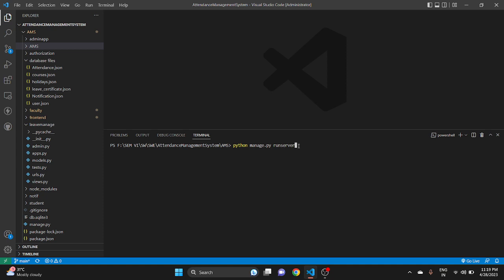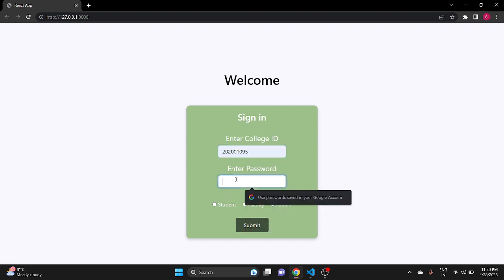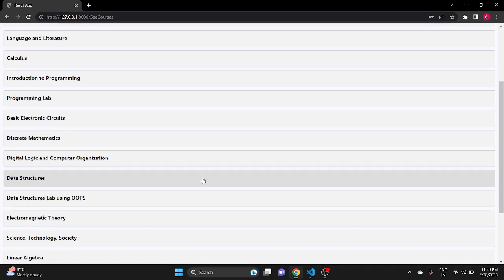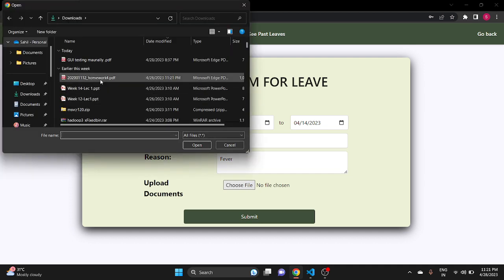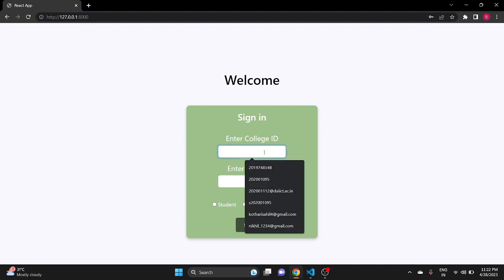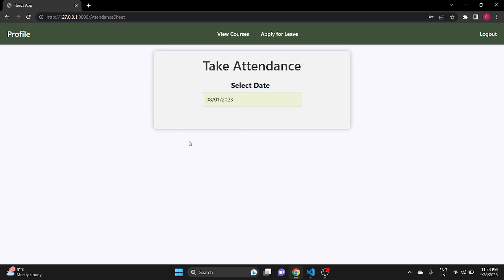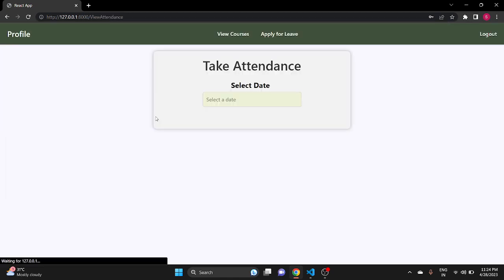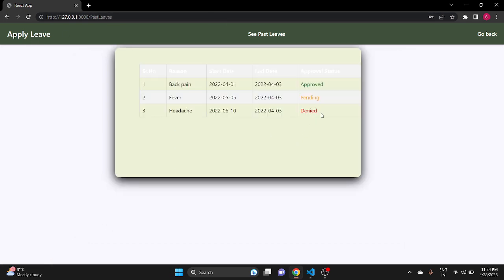Attendance Management System | Group-10 | DAIICT | Web-Development Project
Software Engineering Project '23
This project is a system which does the task of maintaining any institute overall attendance of students, faculty and manage their leaves.